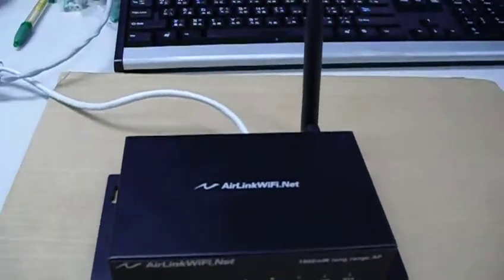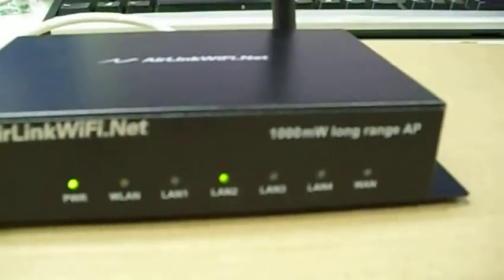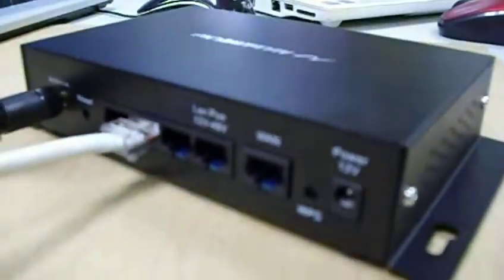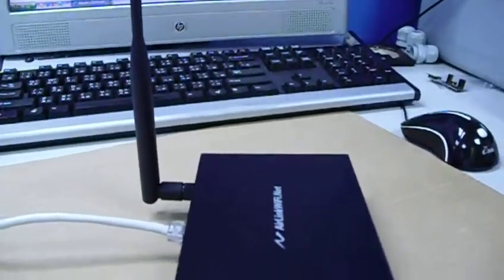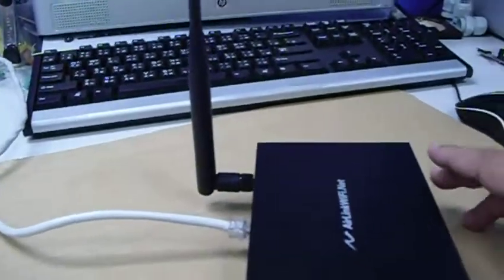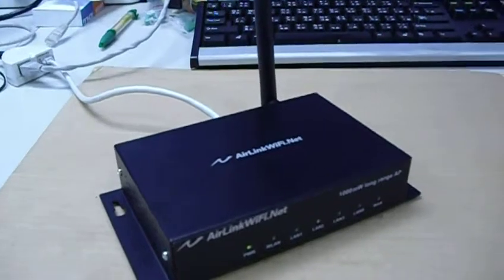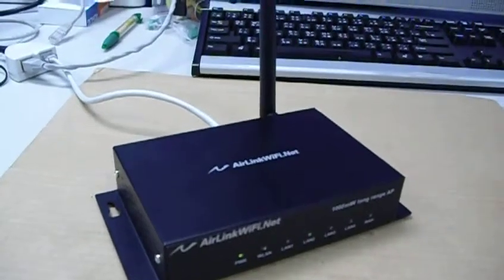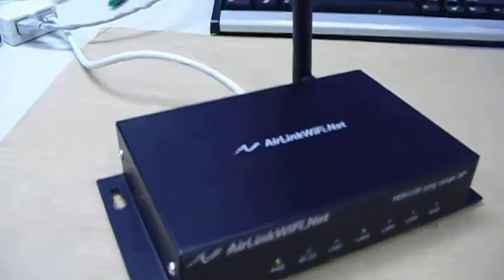AirlinkWiFi Smart AP3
5 Operation Modes: Gateway, Bridge, Client ISP, Router (Ethernet WAN) and Router
(Wireless WAN)
Provide MAC for WAN/ LAN/ WLAN
 Telnet (client) added
 Edit / etc / cbu.conf WEB
 Option to disable SSH server
 New Configuration method: Save and Apply
 Clone WAN MAC
 ACK Timeout
 SSH Client
 Edit personal script / etc / script.sh web
 Selection of Region Domain WEB (11 or 14 channels)
 Edit / etc / ethers via web
 Control Power
 Utilities Iptraf